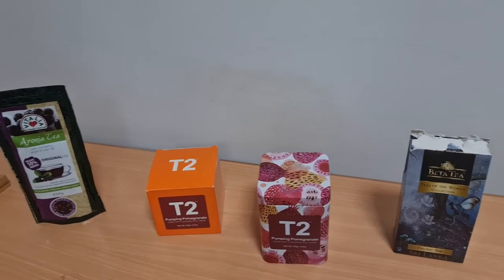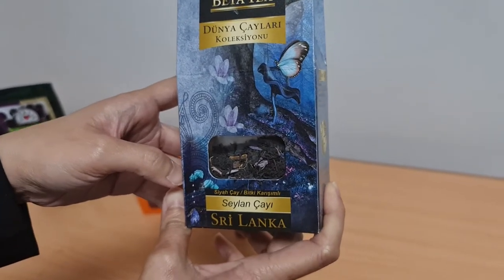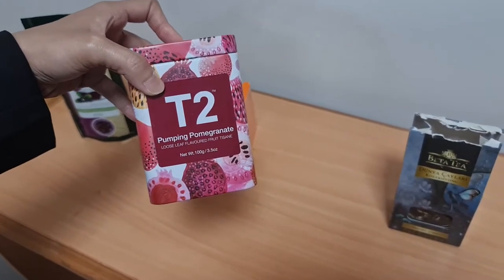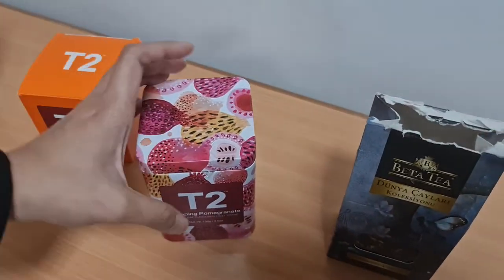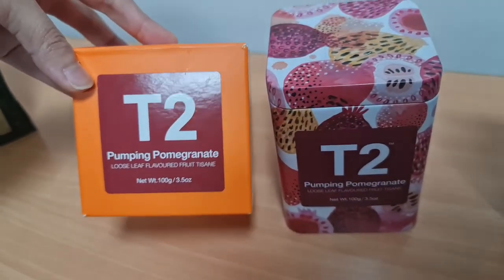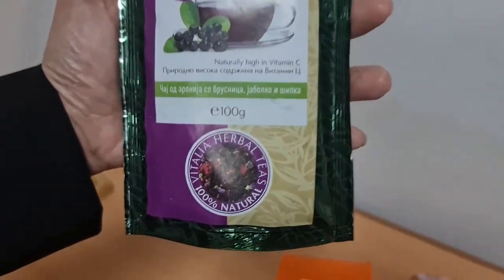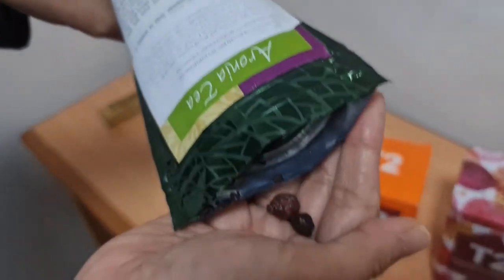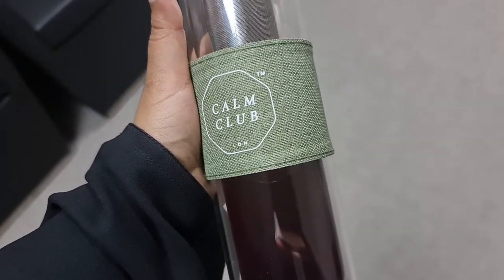Herbal Tea | Fruit Tea | Tisane | T2 Tea | T2 Pumping Pomegranate | Ceylon Tea | Get Updated Now